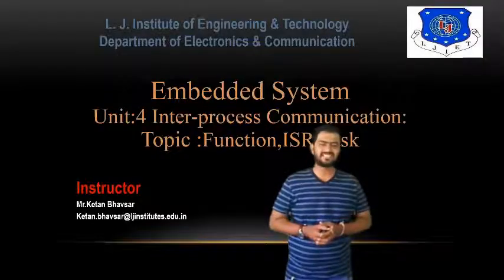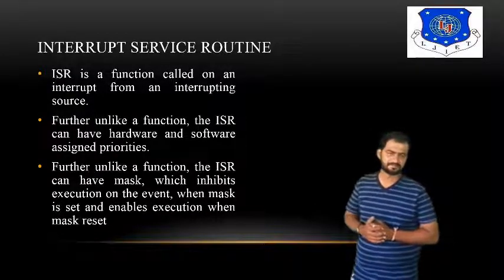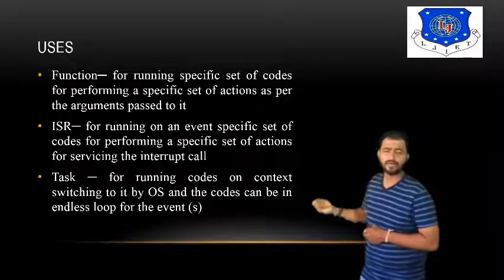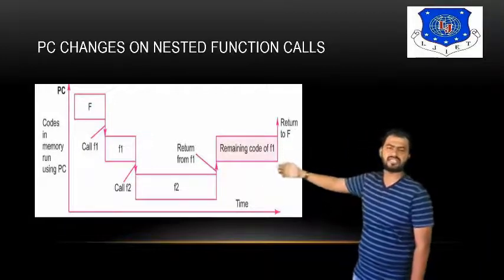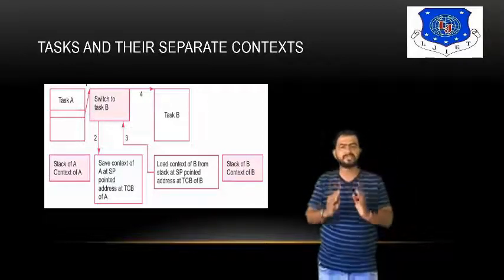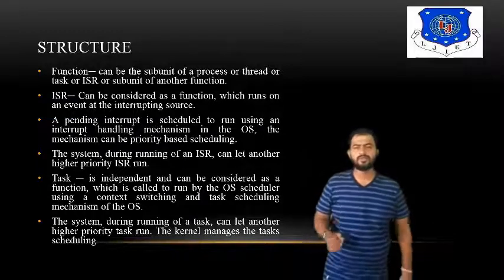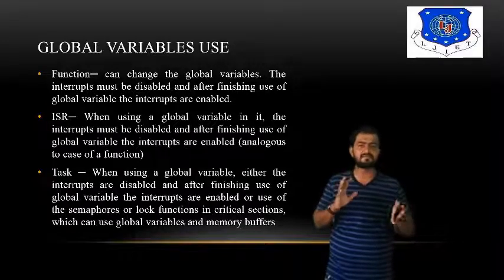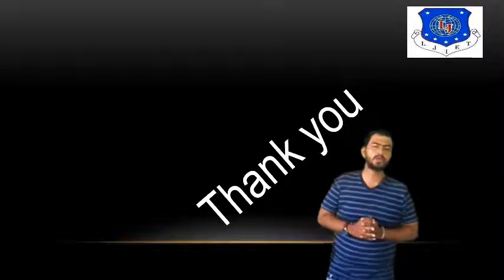Session 22 Embedded Systems 24 APR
1) what is task?
2)what is ipc?
3) what is communication in ipc?
4) what is function?
5) what is isr?
6) use of isr.
7)difference between isr,function,task?